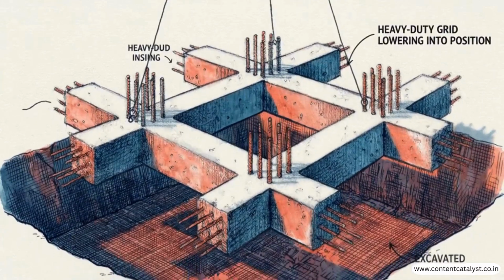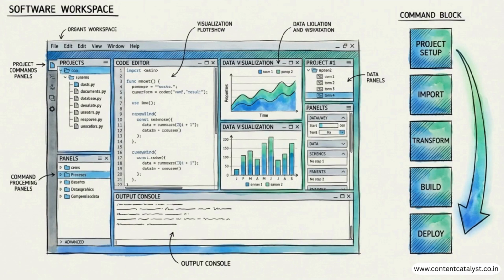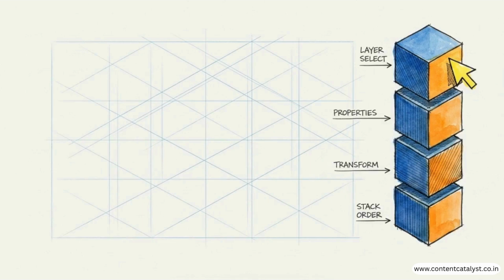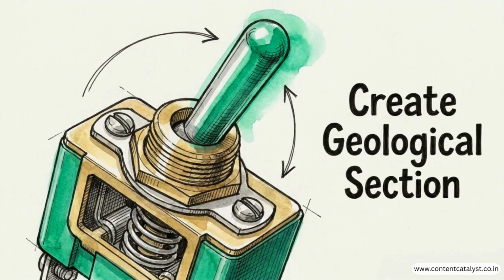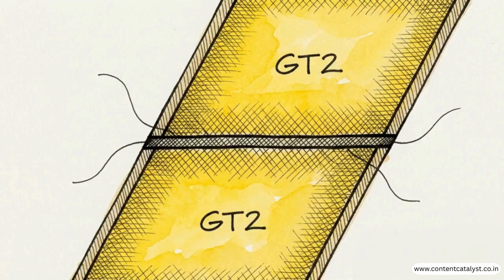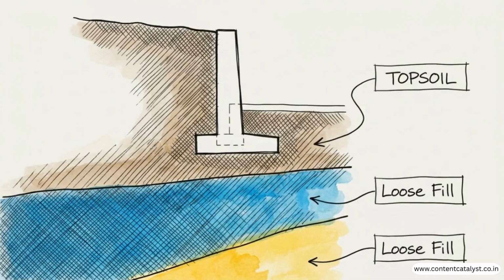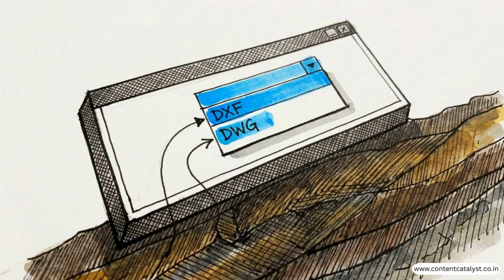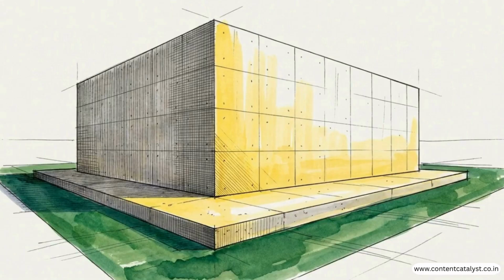Why Every AI Data Center Needs GEO5 Before Construction Begins | ContentCatalyst